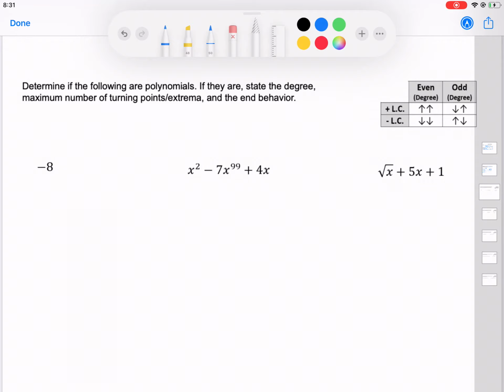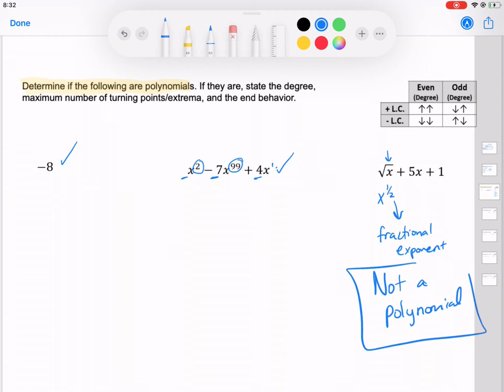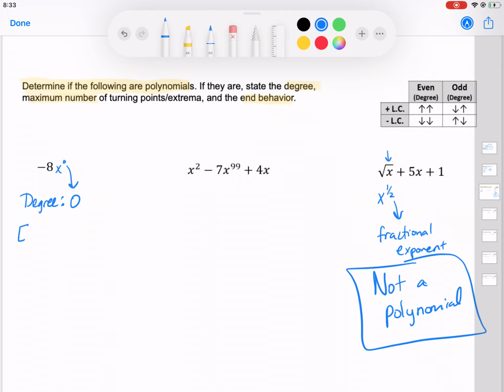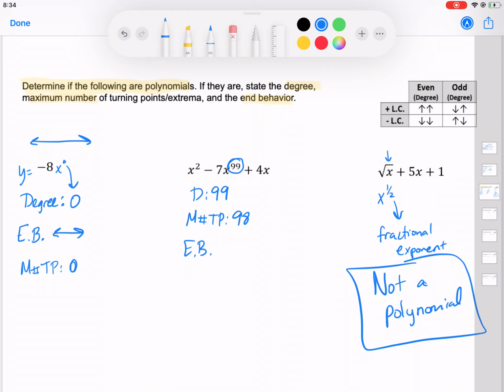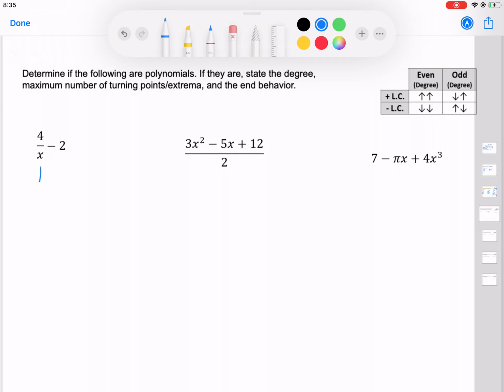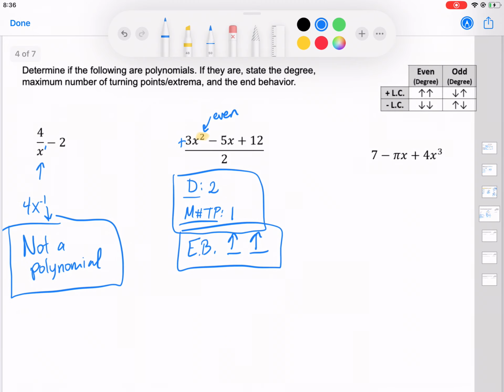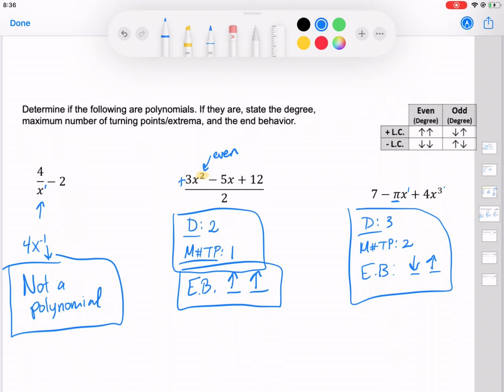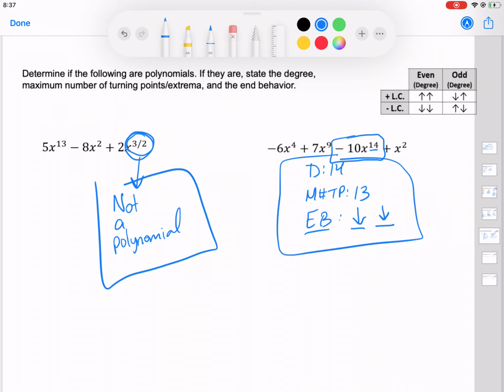M3H - 2.1b: Basics of Polynomials